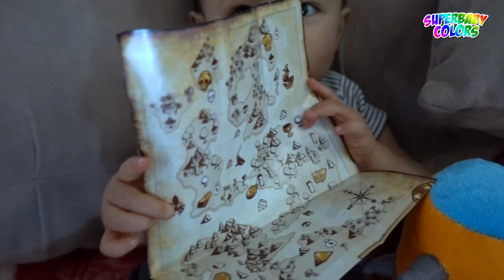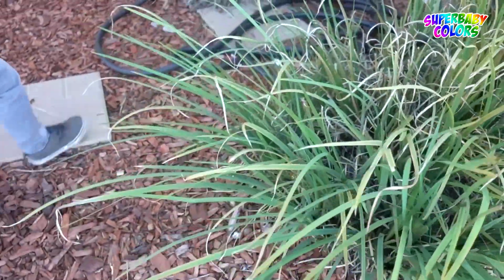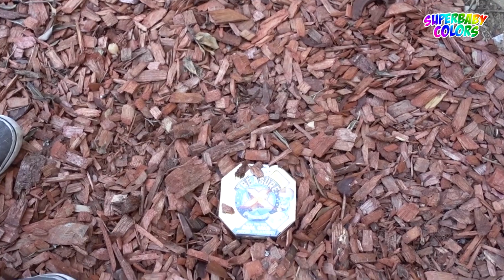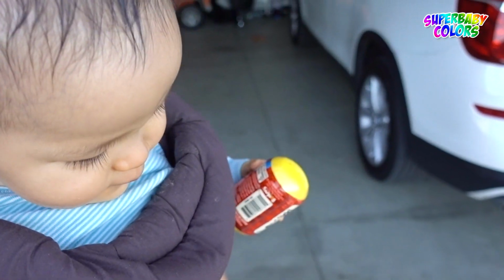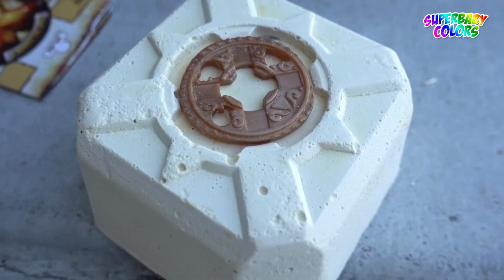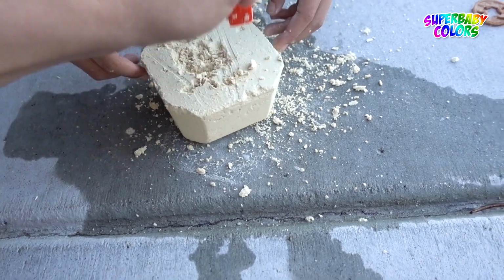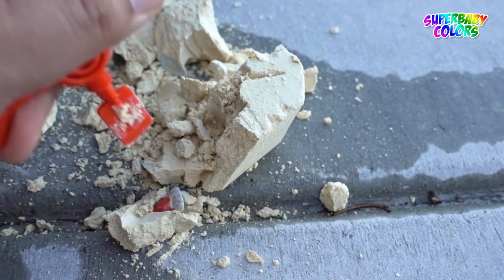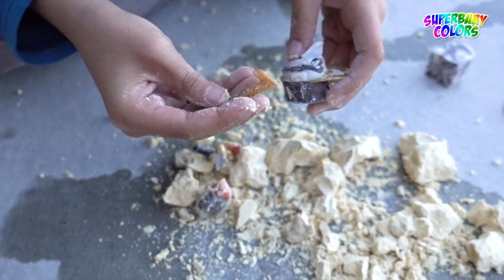Treasure HUNT For Ryan's World Toys & Treasure X 😆⛏️💰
Treasure HUNT For Ryan's World Toys & Treasure X! Today SuperBaby Colors (Tiger) and Dad is treasure hunting for Ryan World Toys from Ryan Toysreview and Treasure X Surprise Pack by Moose Toys! Fun Treasure Chest Hunting video for to watch! 👍🐯📦